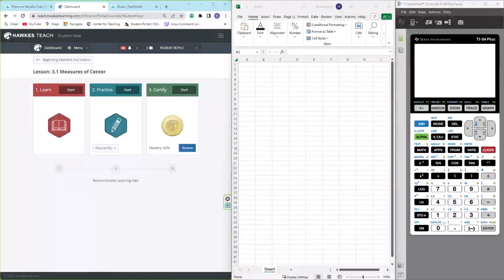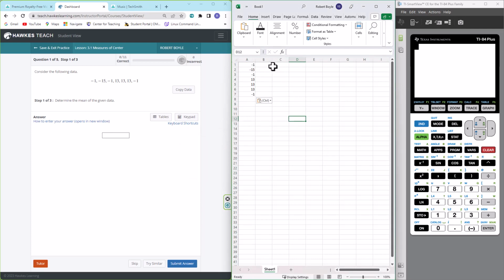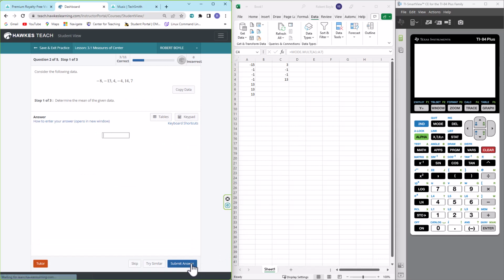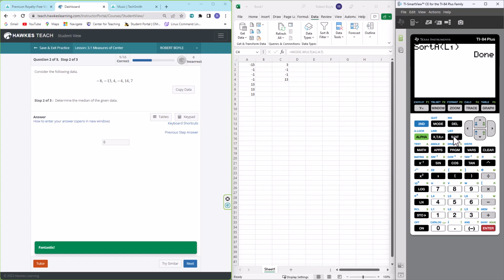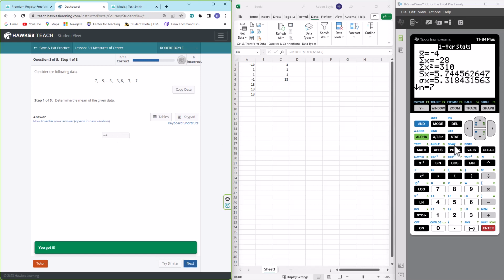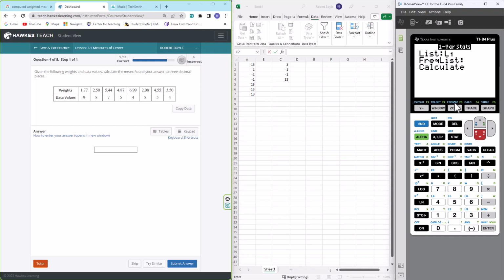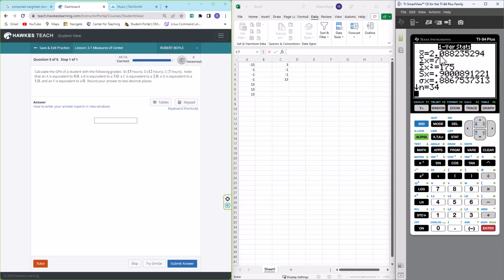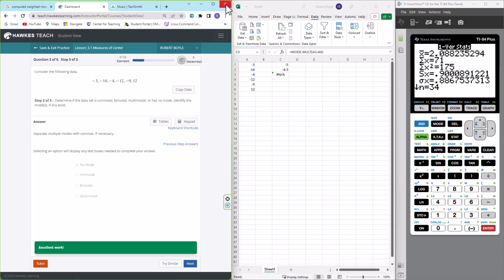MA 200 Section 3.1 Homework